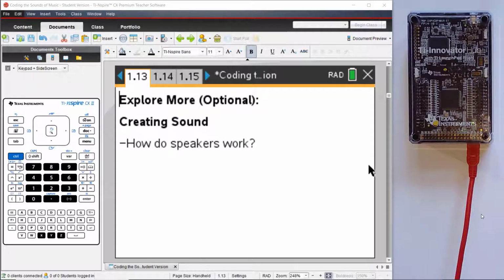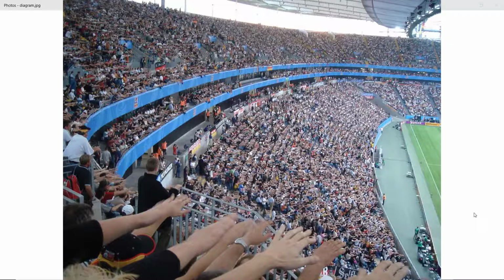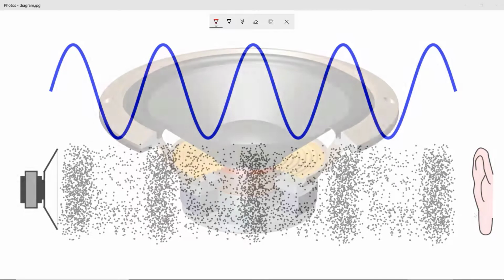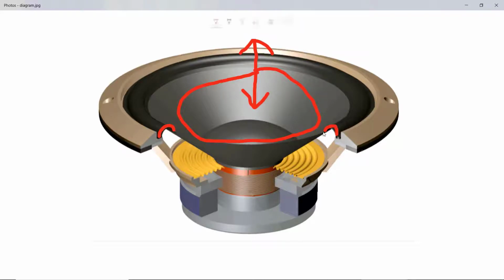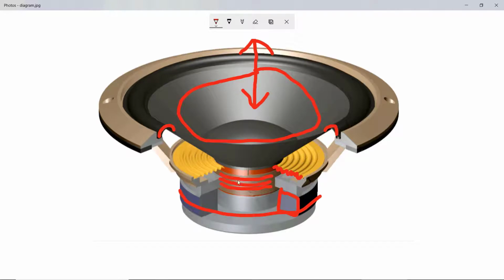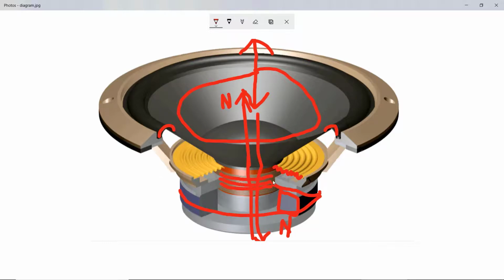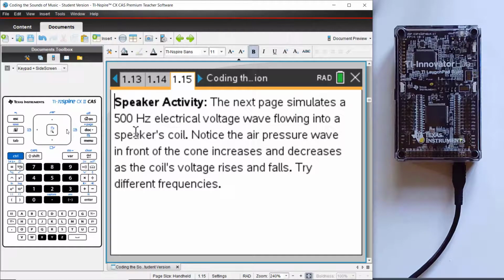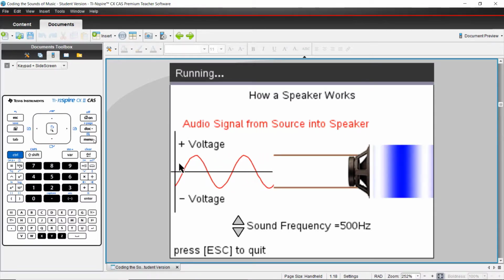4 - Explore More - How Does a Speaker Work?